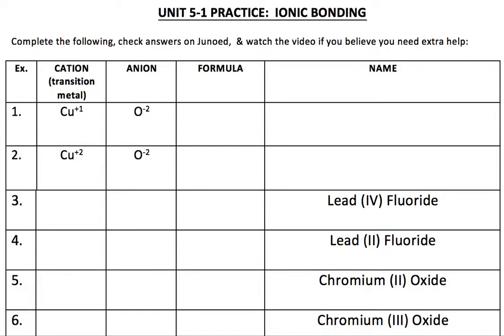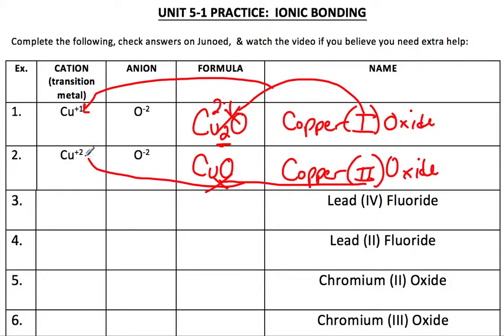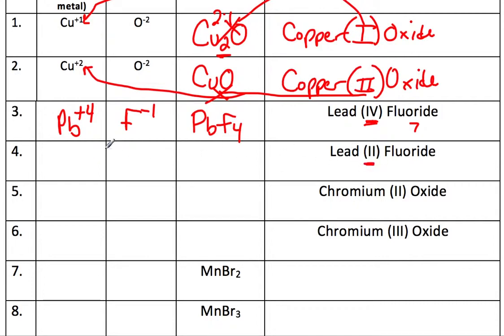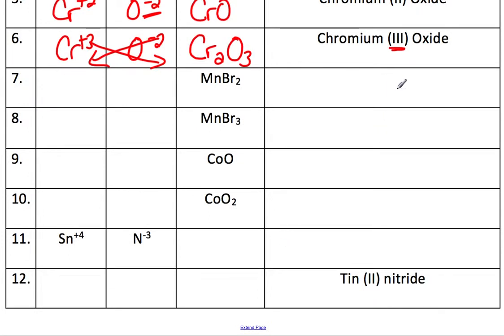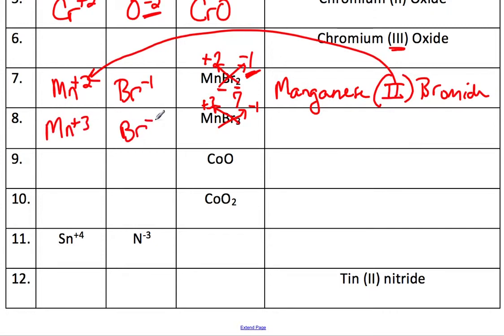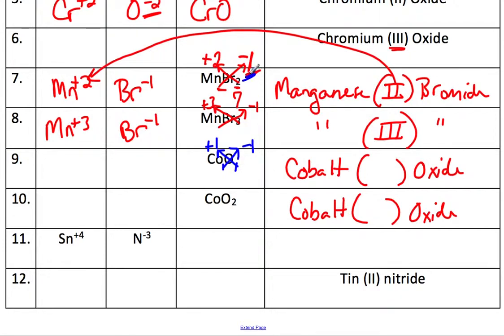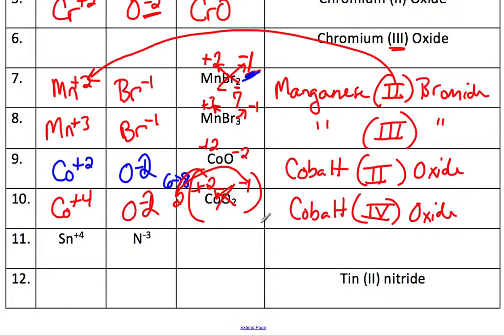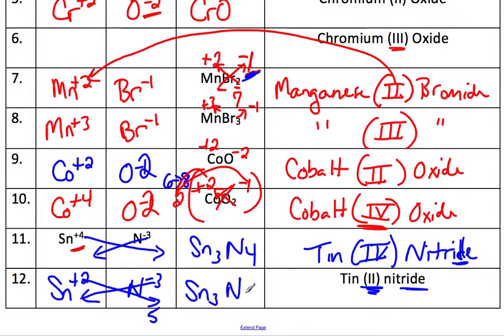Ionic Bonding Review 1-12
See problems 1-12 worked out